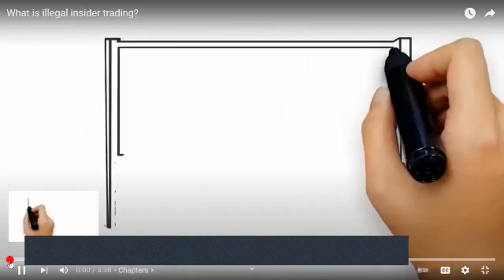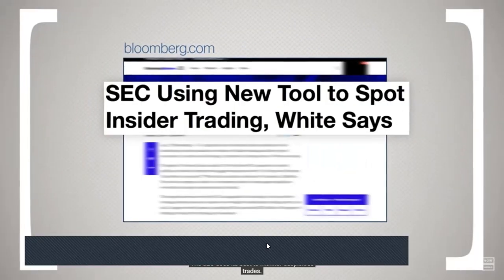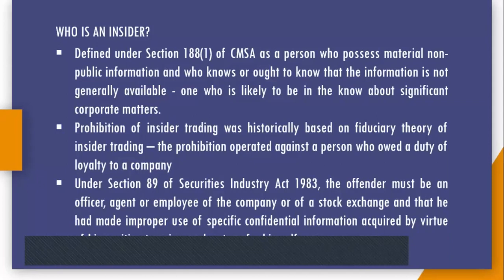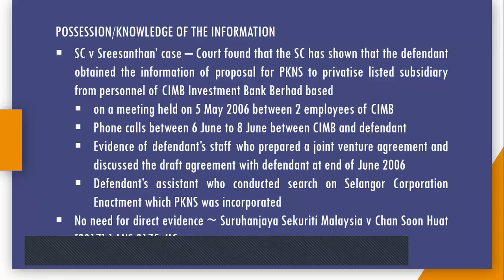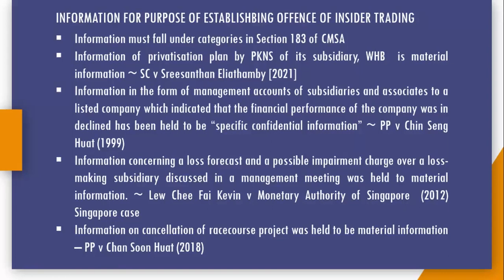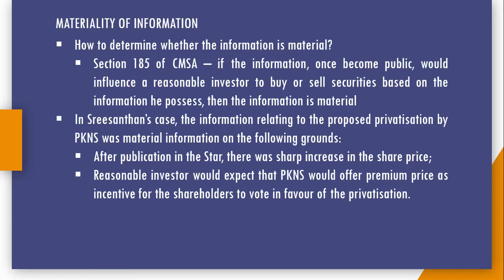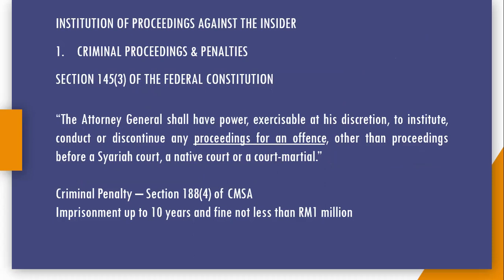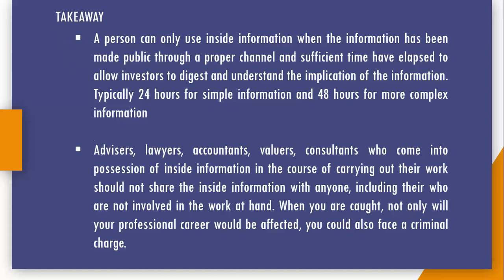20211013 Lunch & Learn Session by Ms Tan Poh Yee (Insider Trading)